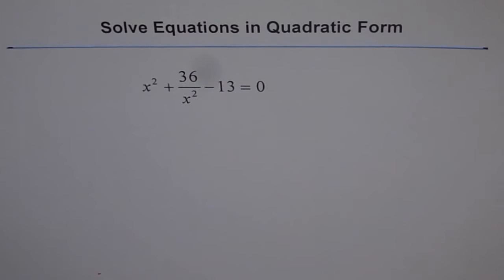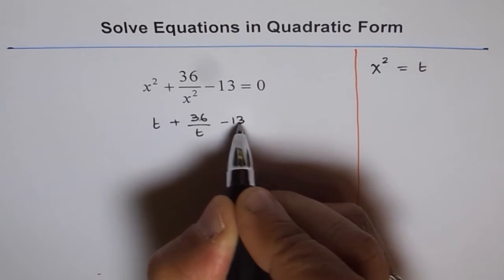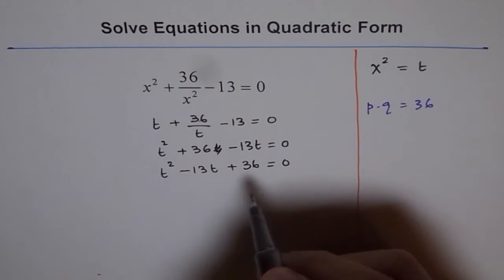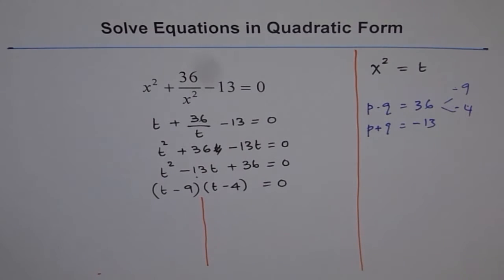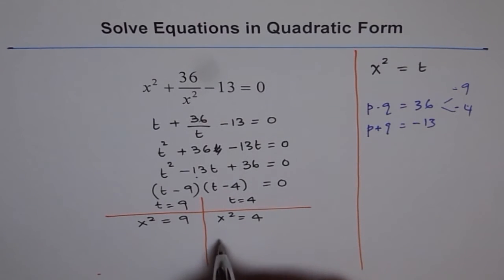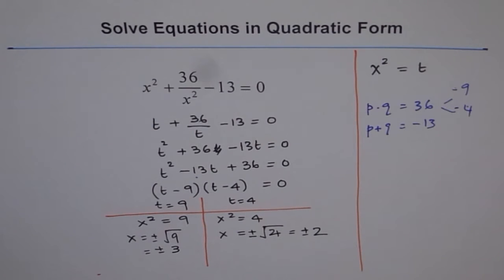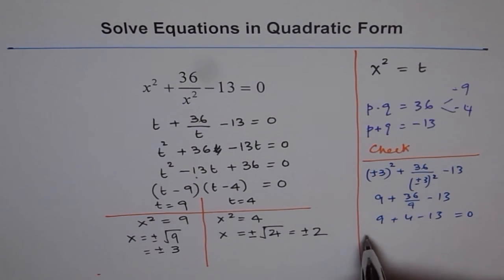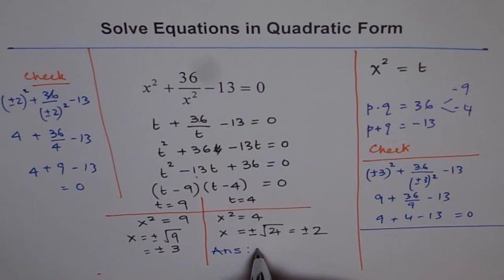Solve Rational Equation in Quadratic Form